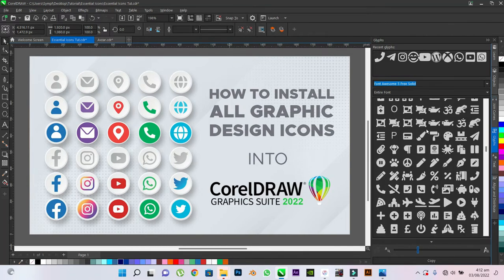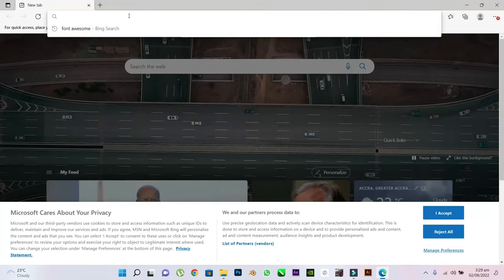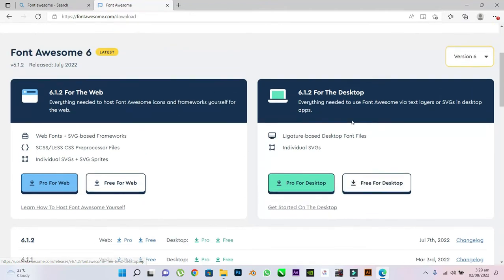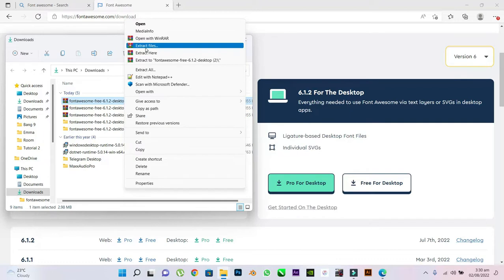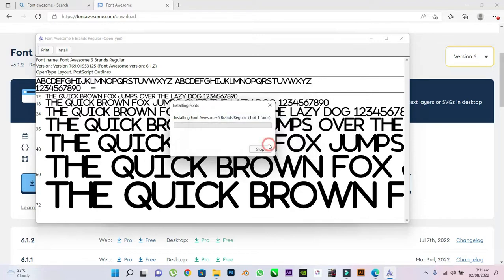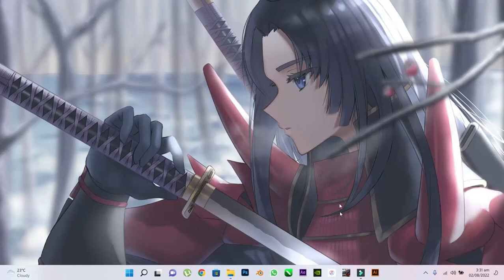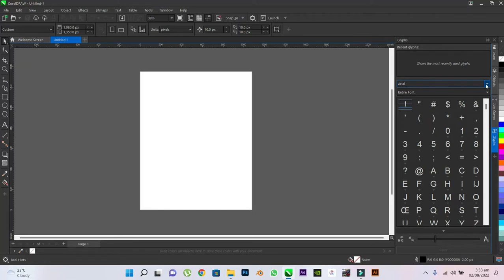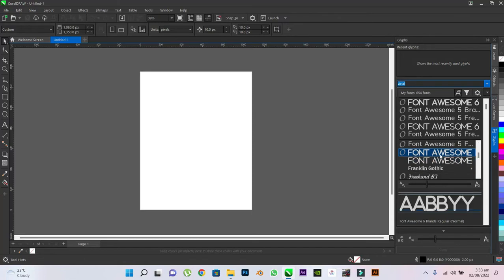Install All Graphic Design Icons Into CorelDRAW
In this tutorial, you will learn How to install 500+ font awesome icons in CorelDraw or other graphic software. It's simply awesome, no need to search for design symbols and logos over and over again. You can access them right inside CorelDRAW. This includes social media icons, and all icons you need for your next design project